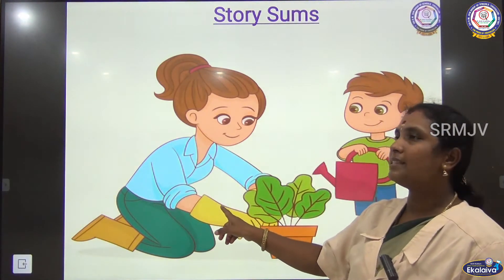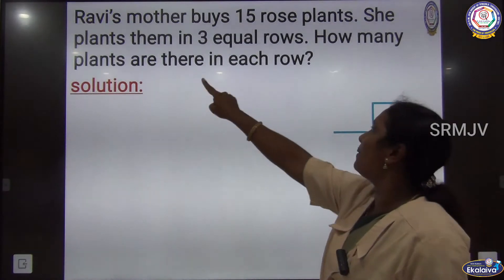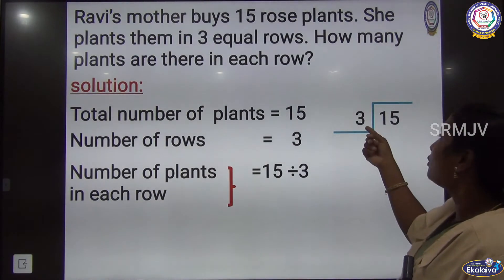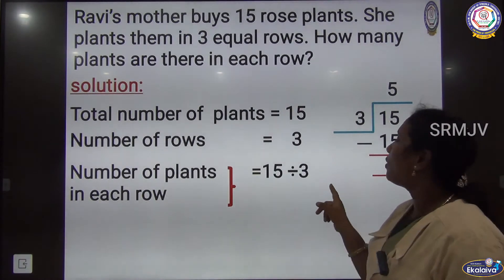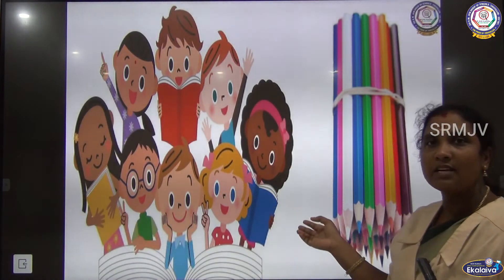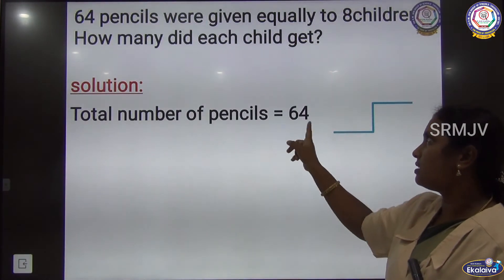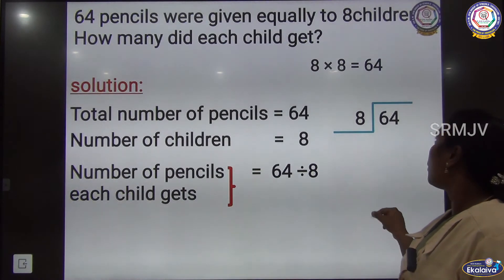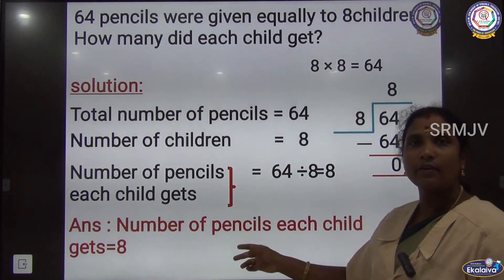CBSE - Class- II -Maths - DIVISION STORY SUMS